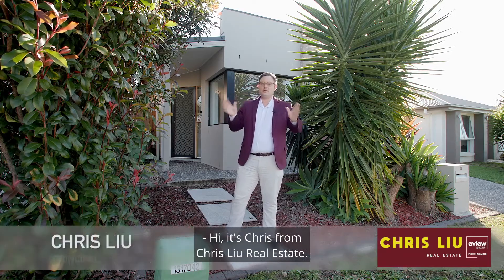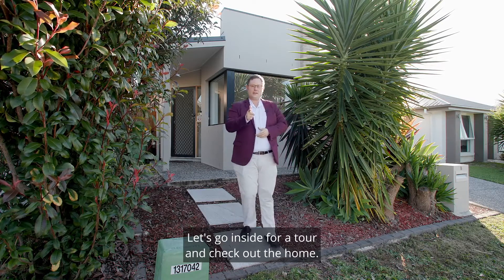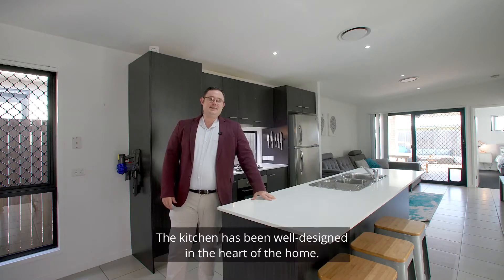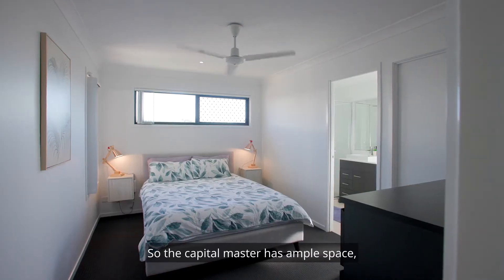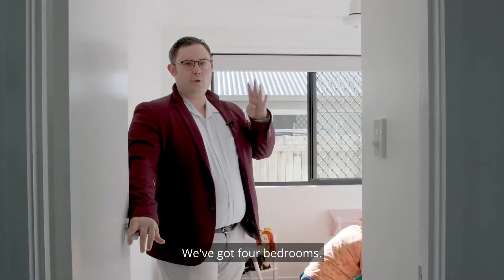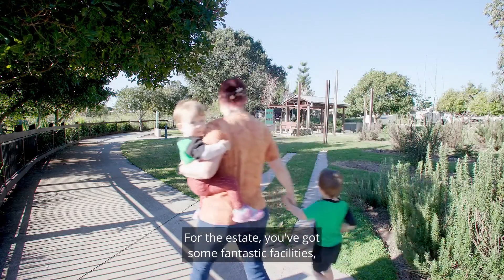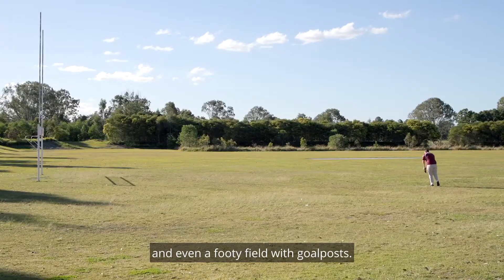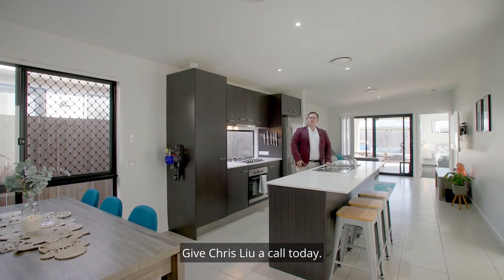8 Bluestone Drive Logan Reserve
A Luxury Family Home!

This beautiful home in Logan Reserve's Stoneleigh Estate has been so well taken care of that it's almost like new! Thoughtfully designed to let in the light and keep the family connected, 8 Bluestone Drive is the perfect property for you to relax, live and grow in.

Four bedrooms, two bathrooms and two car spaces form the basis of this home, with the front door opening into a bright study nook, and flowing through the open plan living, dining and kitchen area to the outdoor entertaining space.

The vaulted ceiling in the living space gives the feeling of immense space, and the gas cooktop, stone benchtops, dishwasher and gas hot water makes the kitchen both practical and luxurious. An additional premium feature of the home is the glass window splashback in the kitchen!

The covered outdoor entertaining area is great for dinner parties and family get-togethers. With chalkboard paint on one wall for the kids, and a deck extension off the patio, you have all the space you need!

All bedrooms are carpeted like-new with fans and built-in wardrobes, with the exception of the master bedroom, which has a walk-in robe and ensuite, complete with a huge shower. The main bathroom has both a bathtub and a shower, and a separate toilet next to the spacious linen closet.

This home is also very practical, with an internal laundry, ample storage, remote double garage, a 6×2 garden shed and downlights. And to top it all off, the home has ducted air conditioning throughout!

The Features:
• Four spacious bedrooms
• Main bedroom with ensuite and walk-in
• Gas cooktop
• Granite benchtops
• Gas hot water
• Covered outdoor entertaining area
• Deck extension
• Study nook
• Ducted air conditioning
• Tub & shower in main bath
• Vaulted ceilings

8 Bluestone Drive is a real gem, close to schools and shops in a great community. If you can see your family living here, give us a call today!